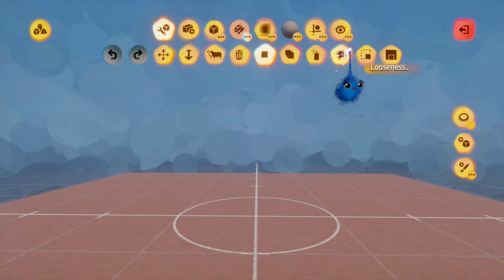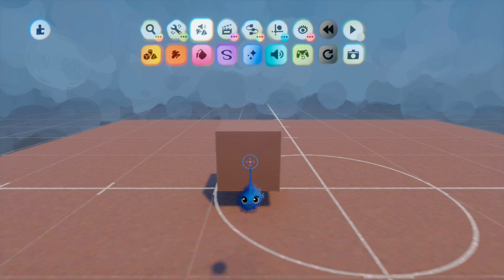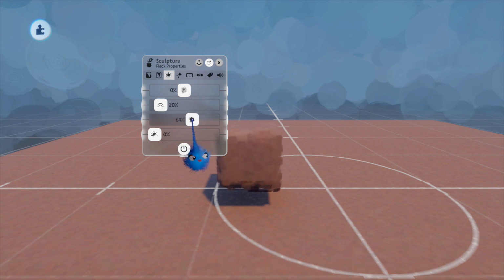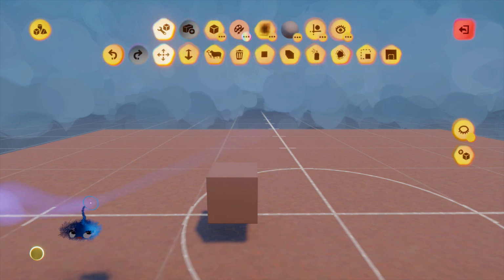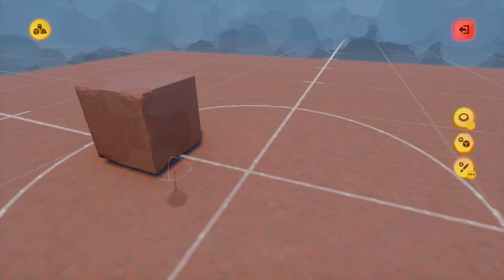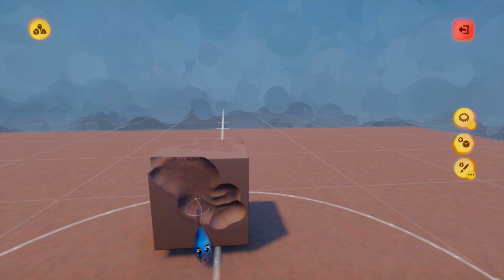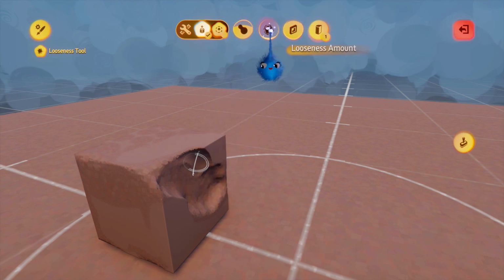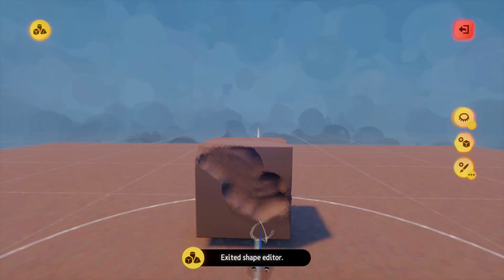Dreams Tools Tutorial: Looseness (Dreams PS4 / PS5)